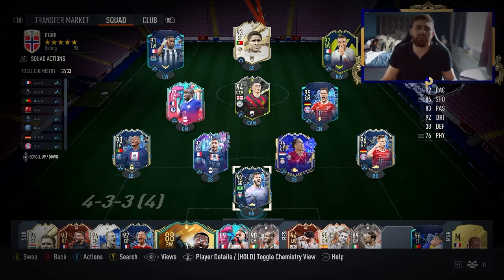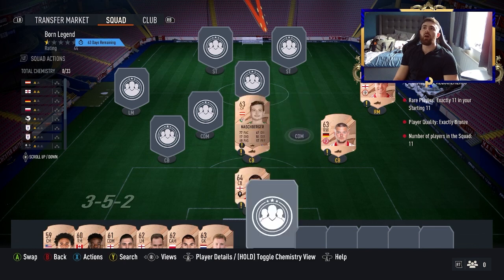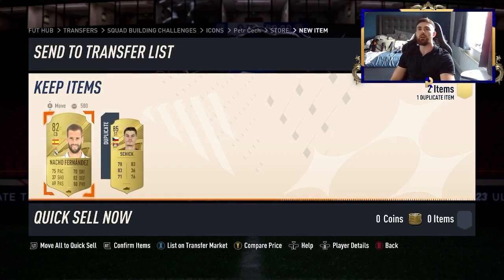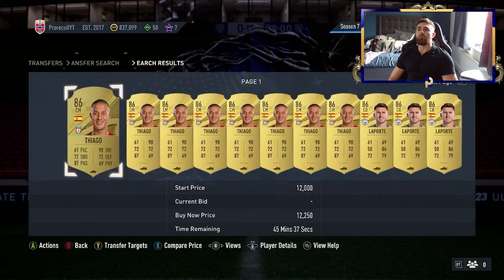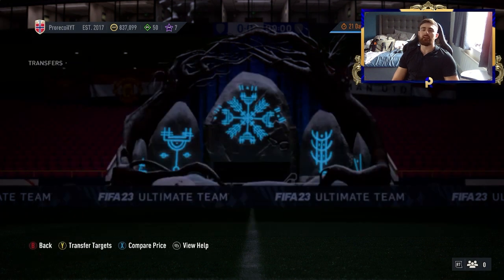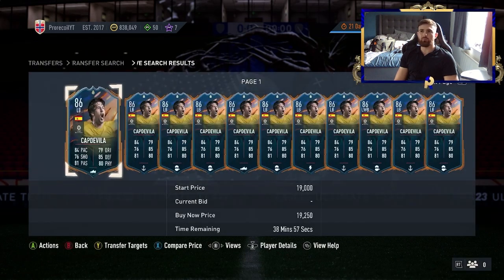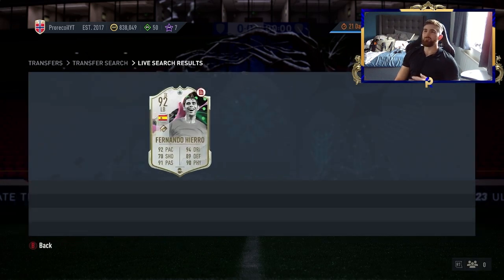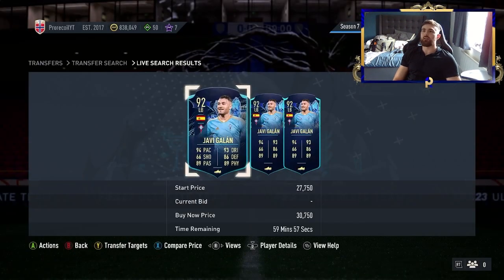EASIEST way to go from 0 To 500K COINS in FIFA 23 (0 Coins To 500K QUICKLY) *TRADING GUIDE*